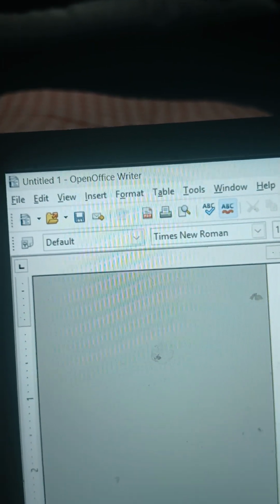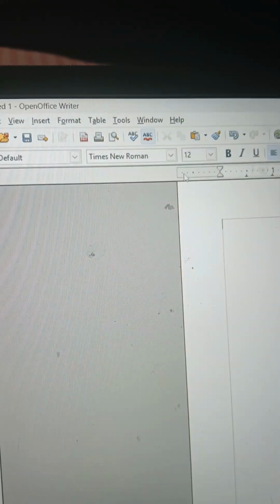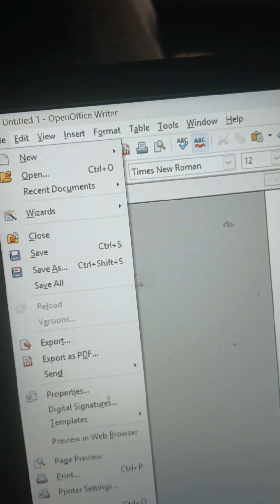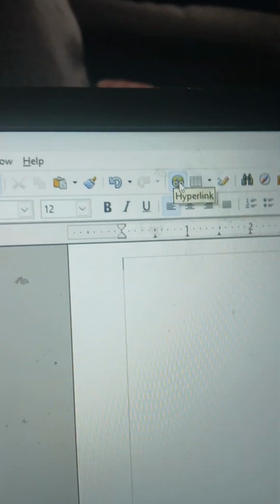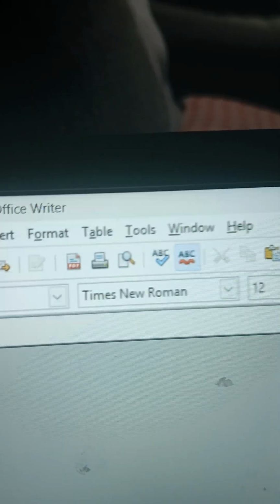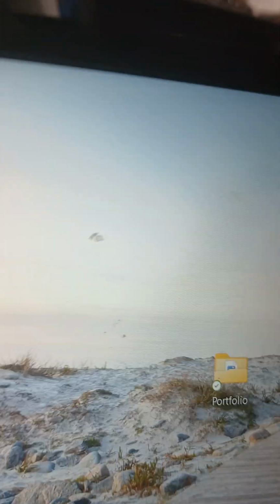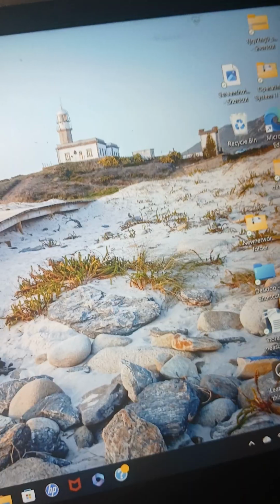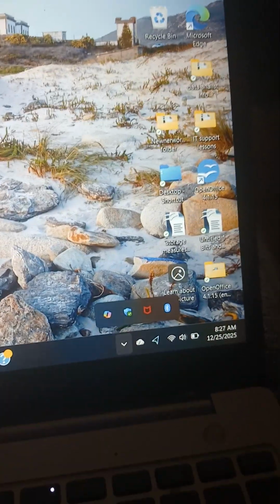Some Technology Breakdown Fundamentals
Technology tutorial for us computer dummies and ( those who are  likewise underestimated out here for ageism or sexism purposes) to become masters of their machines regardless of how they have been labeled by the upper crust.